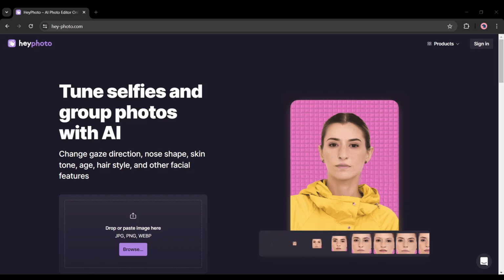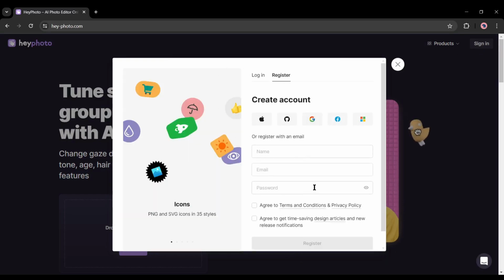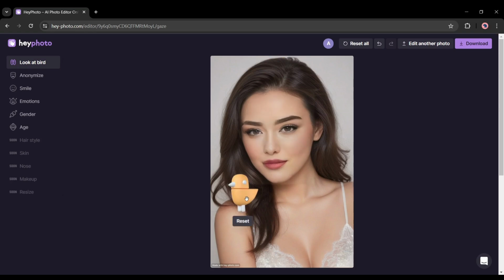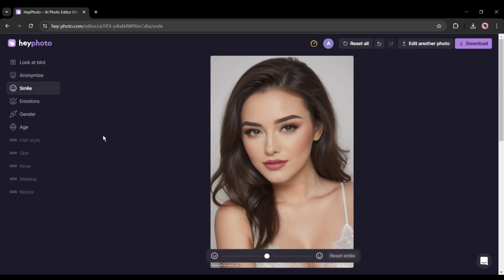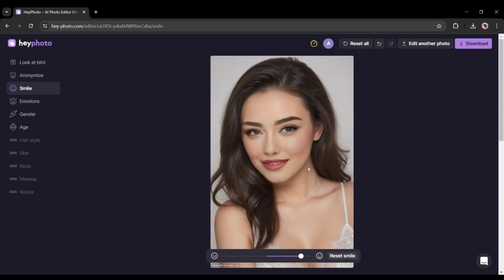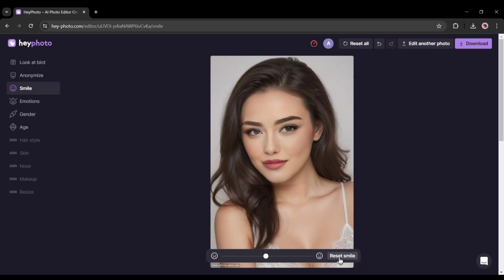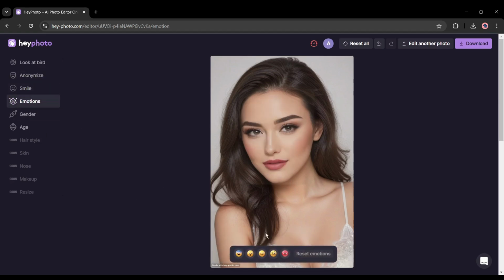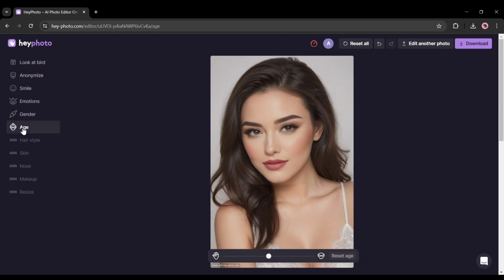Best FREE AI Expression Changer | Change Facial Expressions of Your AI Influencer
Best FREE AI Expression Changer Change Facial Expressions of Your AI Influencer. In this video I will share a free Ai expression changer that can change the facial expressions in any image. you can use this tool to change the expressions of your ai influencer, you can make your ai influencer angry, smile, sad and whatever you want. Let’s watch Best FREE AI Expression Changer Change Facial Expressions of Your AI Influencer.

🔗 Tools used in this Free Ai Expression Changer Video:
HeyPhoto AI

AI influencer is not a new word anymore. You will find tons of tutorial videos on YouTube about how to make Virtual influencers with various AI tools. In today’s video, I will dive into dipper.  am gonna share the method of changing the facial expression of AI influencers. Let’s dive in.

Photoshop can be used to change the facial expression of any model on Photoshop, But there is a catch. It demands high expertise with a huge time. And to solve this issue, a  few days ago I started searching for AI tools that can do it. And guess what? I found it, and today I am gonna introduce it to you. Introducing Hey Photo AI, a 100% free AI image manipulation platform. With this tool, you can change gaze direction, nose shape, skin tone, age, hairstyle, and other facial features. Not only that, you can even Swap Faces and create life-like headshots for your social media profile and many more.

Alright, to find Hey Photo AI, Open Your Browser and search for Hey Photo AI. After getting the search result, click on the first link. This is the Hey Photo Ai homepage. Now we have to create a free account. Click on the sign-up button from here. Now create an account with Email and password, or continue with Apple, GitHub, Google, or Facebook accounts.

Ok, After creating the account, your interface will be like this. Now we have to upload our desired image. I am uploading a random image. And our image has been uploaded. Now let’s try, how it works.